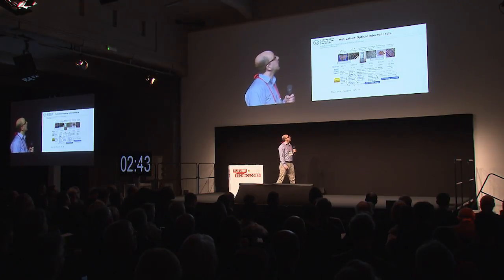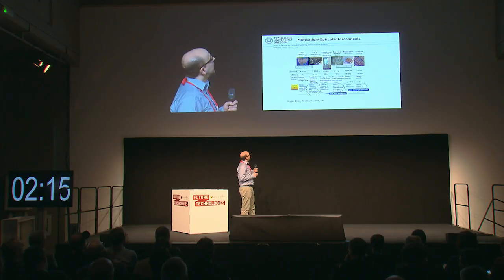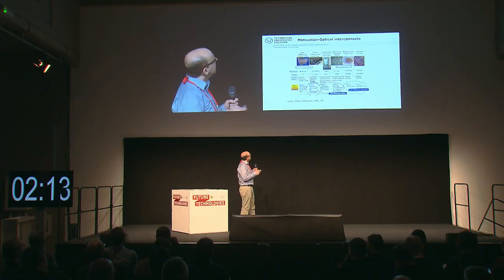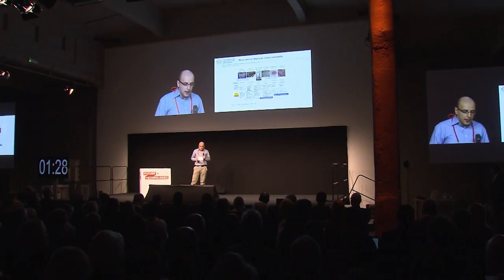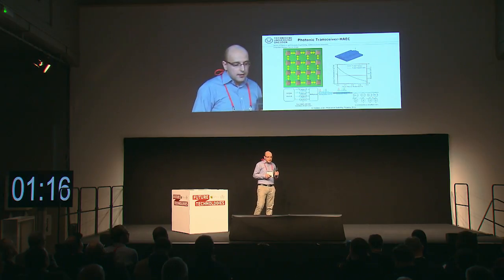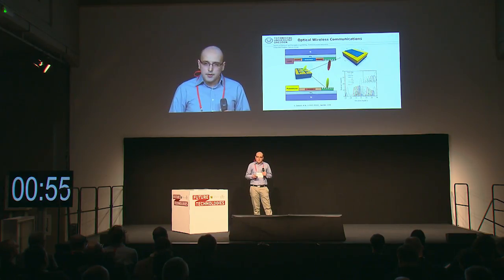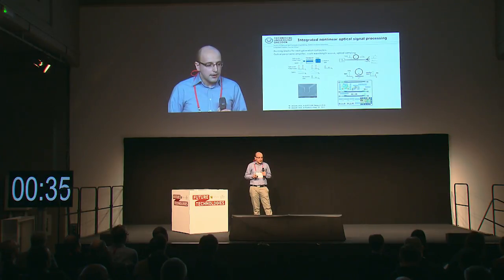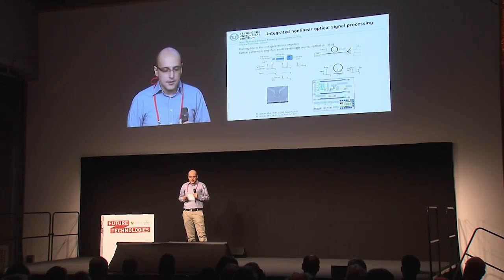Mahmoud Jazayerifar, Technische Universität Dresden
Silicon Photonics: An enabling technology for short-range interconnects